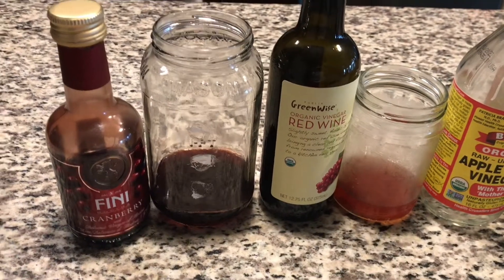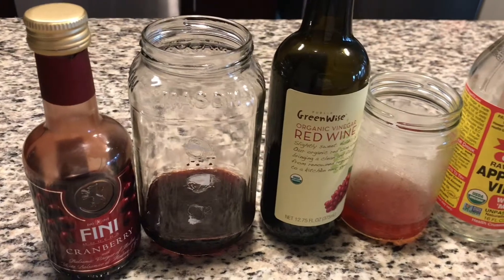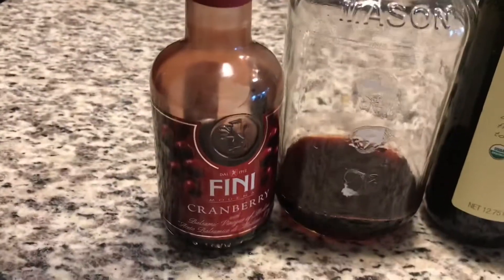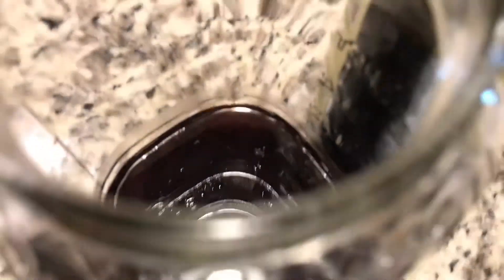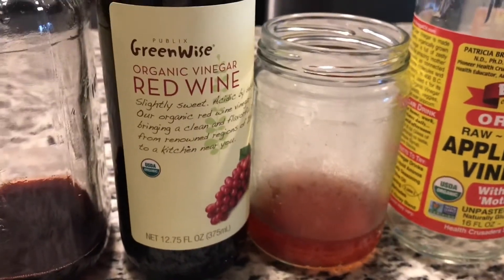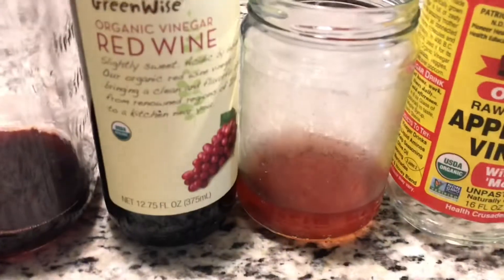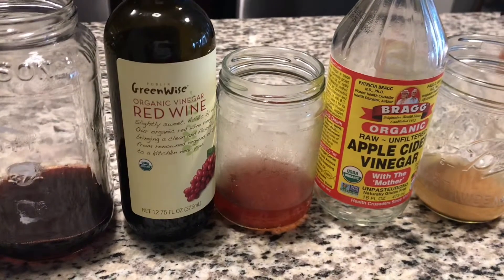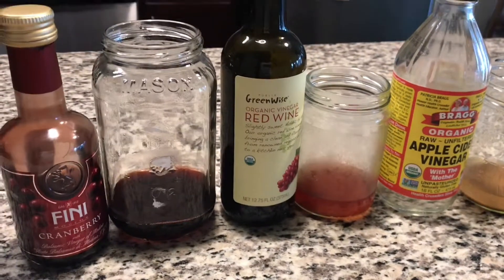Best Vinegars to Kill Annoying Gnats!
So I love doing experiments. Recently, my indoor plants got gnats. Next thing I know, those annoying bugs are everywhere! I always try to find solutions as eco-friendly and healthy as possible. Therefore, I tried vinegar. Three different types of vinegar to be exact, to see which one works best. One cranberry vinegar, red wine vinegar, and apple cider vinegar. I poured each vinegar separately in some jars. I also mixed each one with a very small drop of dish soap to make the gnats stick to the vinegar. I set the infected plants and the three jars of vinegar/soap mix on a table for a few days. Later, I saw which one worked the best or not. The cranberry worked the best and had three most dead gnats in it. The red wine vinegar came second with almost the same amount of dead gnats. Lastly, was the apple cider vinegar. The apple cider vinegar didn’t work too well as it only had two dead gnats, compared to the red wine and cranberry vinegars that had over ten. Hopefully, this helps if you have a gnat problem!